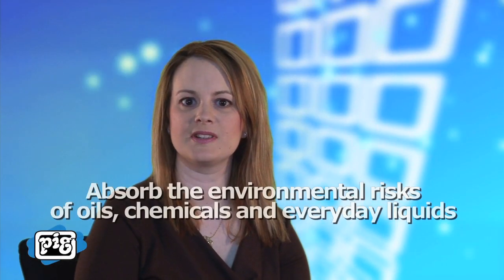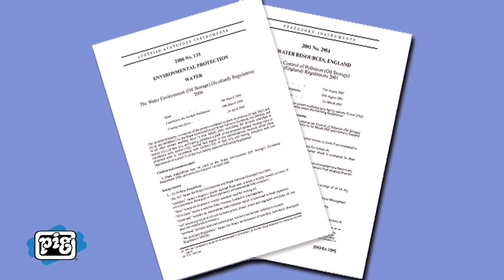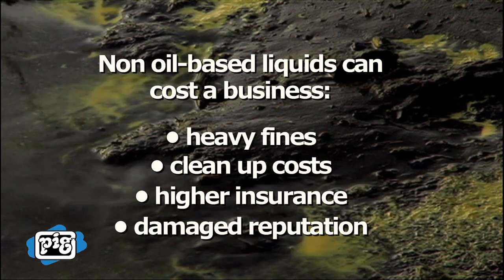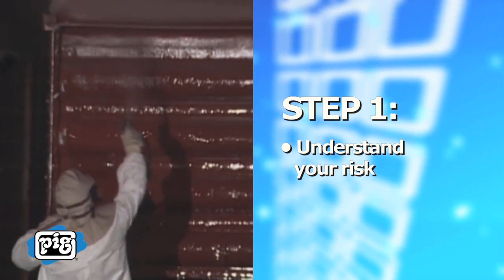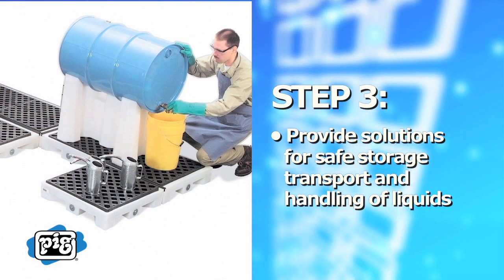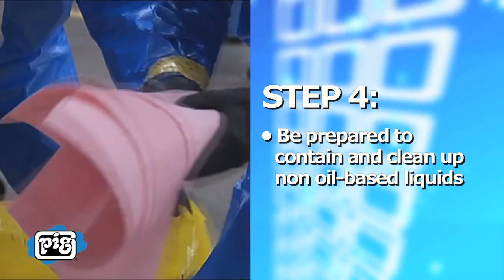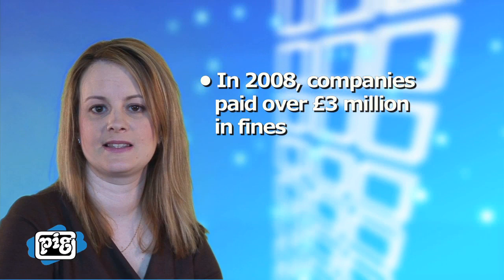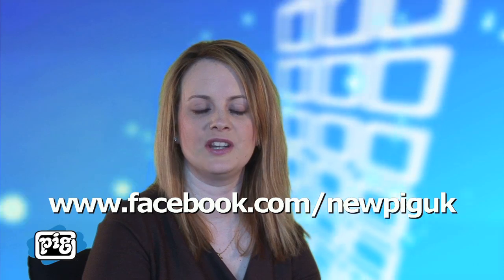Absorb the environmental risks of oils, chemicals & everyday liquids - Part 1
As the market leader in protecting the environment from dangerous leaks and spills, New Pig UK has produced a video to educate you on the hazards that non oil-based liquid spills can pose to the environment and the steps you can take as a good neighbour to protect our natural resources. With Oil Storage Regulations in place, all of us have clear guidelines to help control pollution & protect the environment. But, what about the 75% of water pollution incidents that aren't caused by oil? Non oil-based liquids pose a threat to the environment when they are not properly stored, transported and handled in the workplace. Human and animal life are also at risk. New Pig UK will guide you through 5 steps to protect your company and the environment from non oil-based spills.